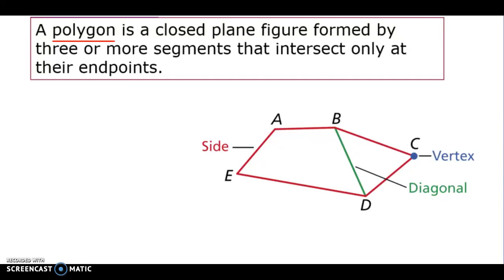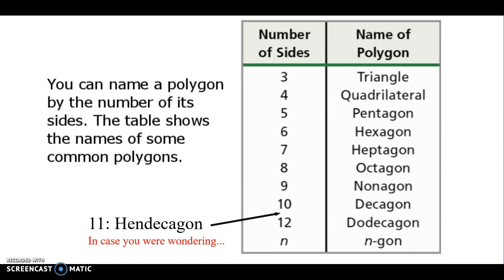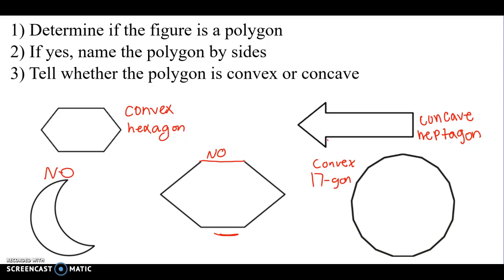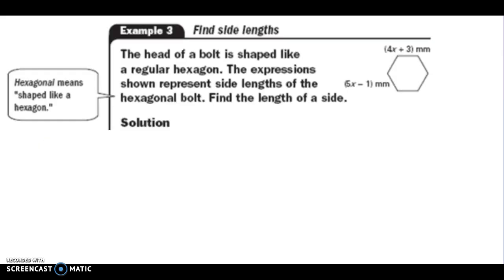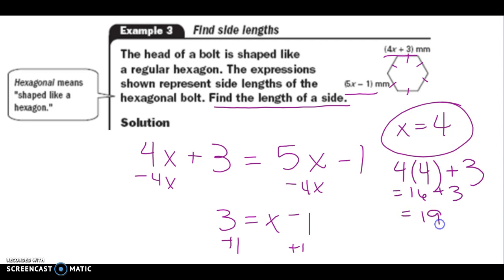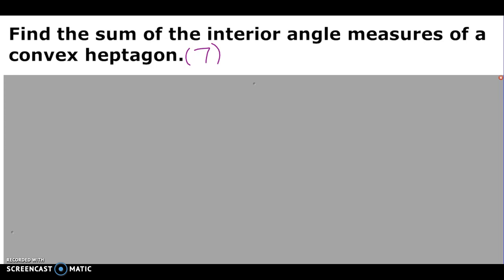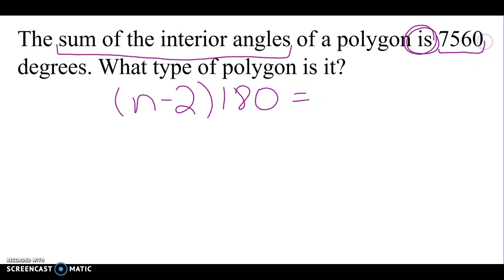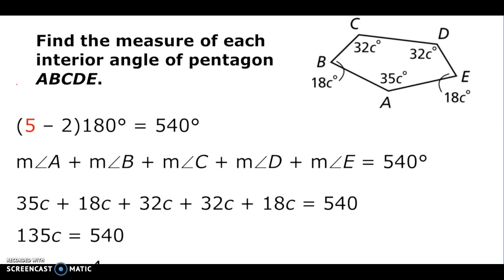Polygons and Interior Angles